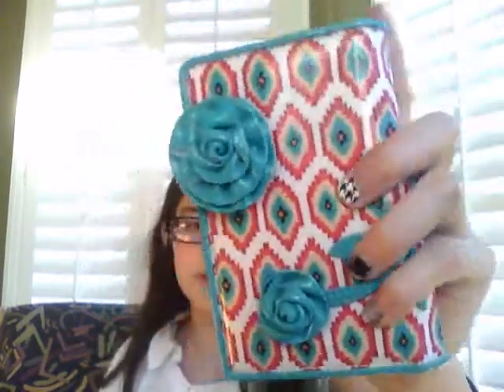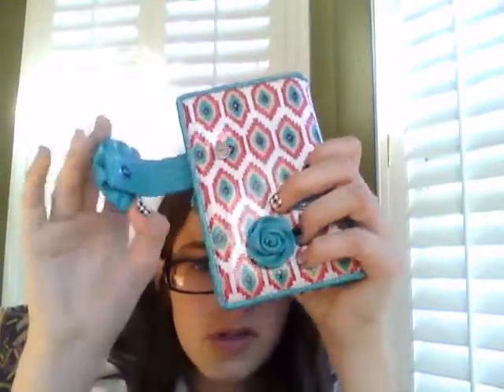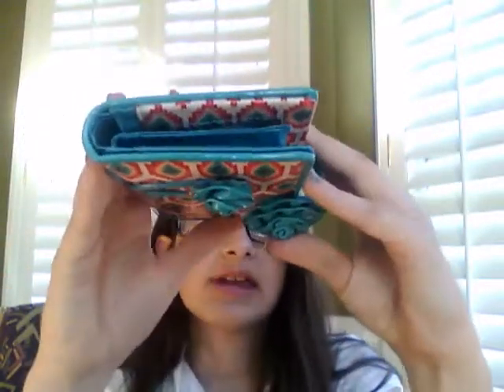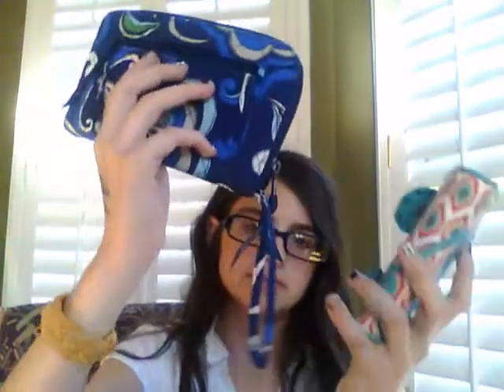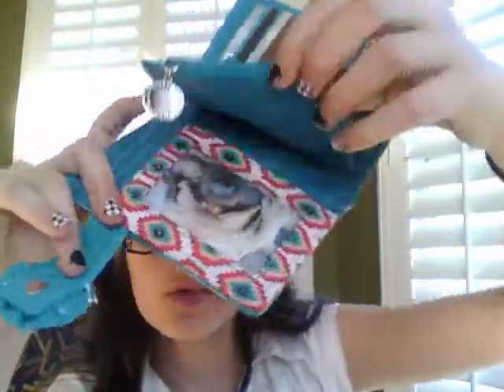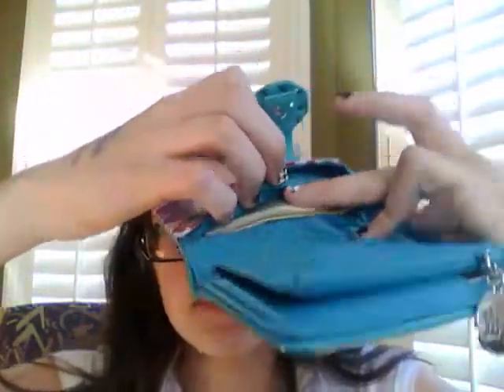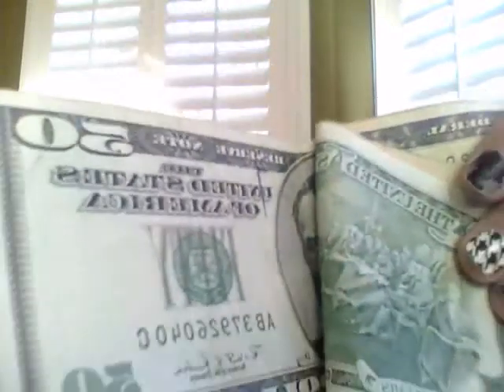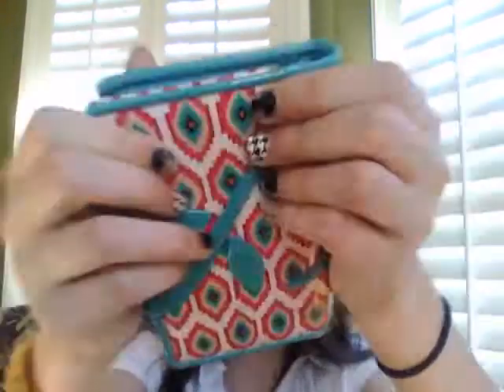vare bradley frill best bud wallet review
my opinion on the call me coral frill best bud wallet reatails for $13 is now retired and the call me coral is not available online.

NOTE: I AM NOT TRYING TO BRAG IN ANY WAY WHAT SO EVER!